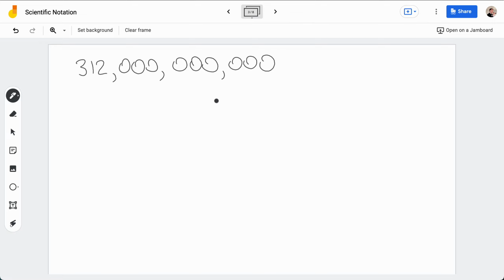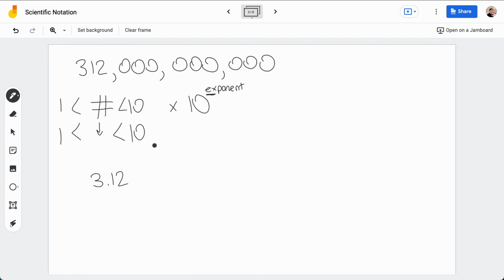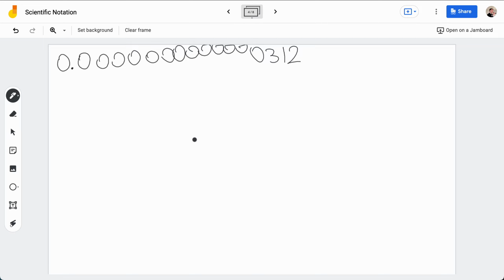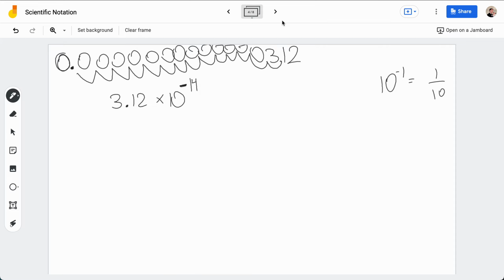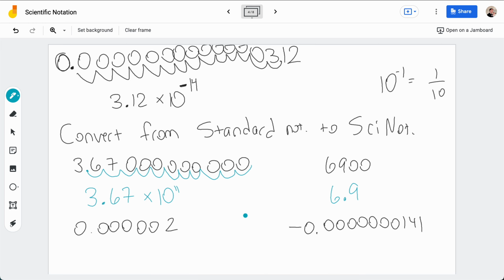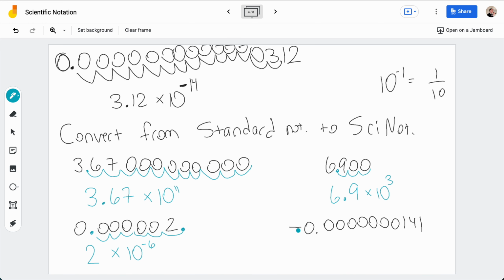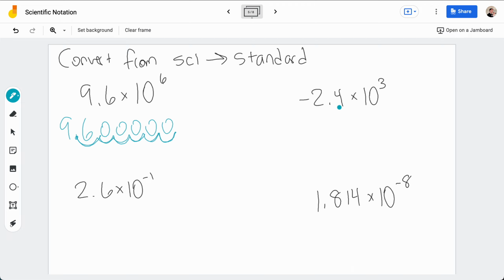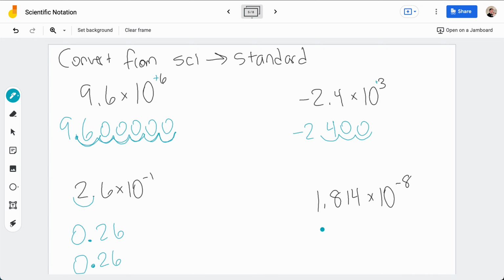Scientific Notation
An introduction to scientific notation along with some practice.